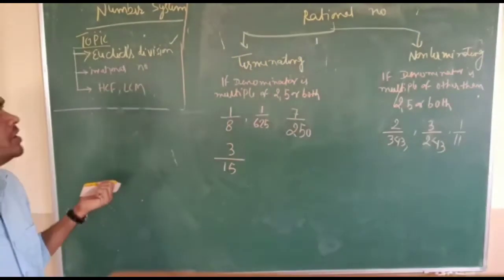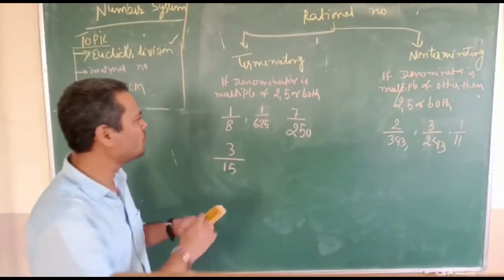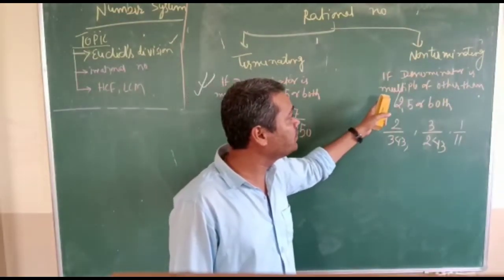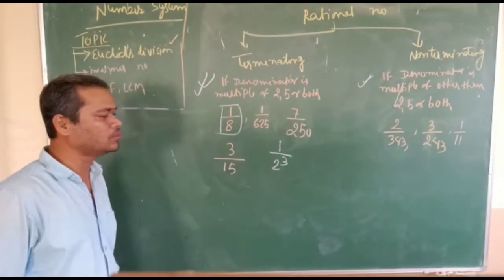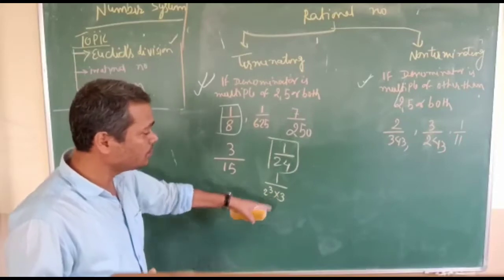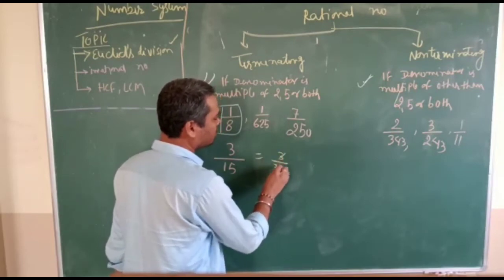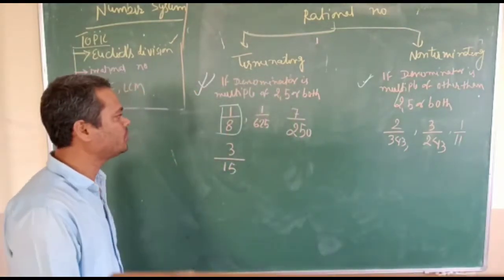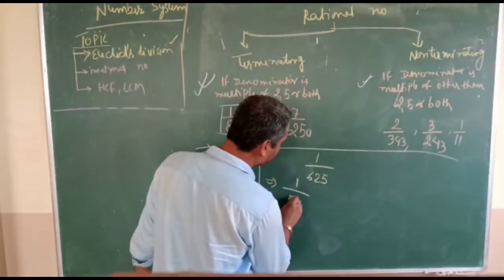10TH CBSE CH- REAL NUMBERS PART 6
PART 6 REAL NUMBERS